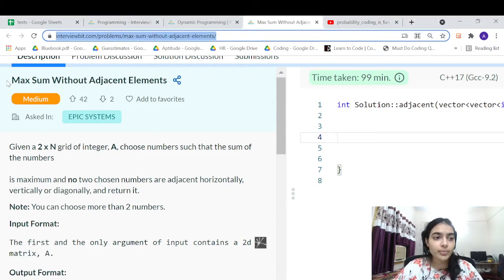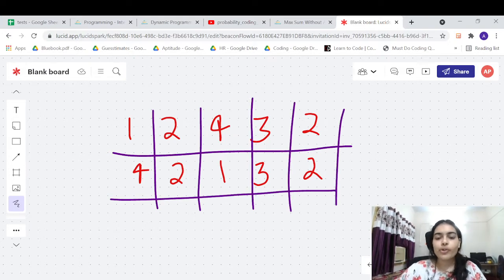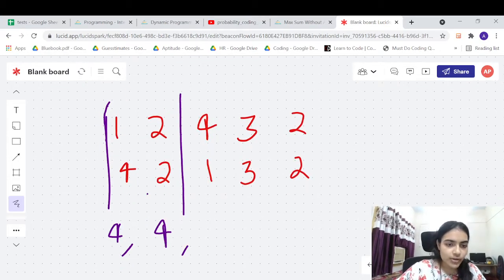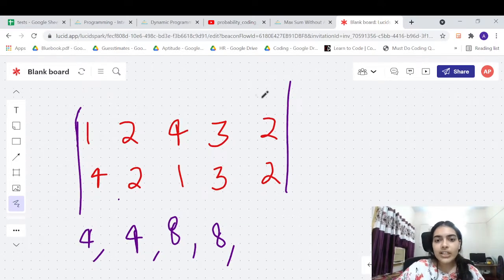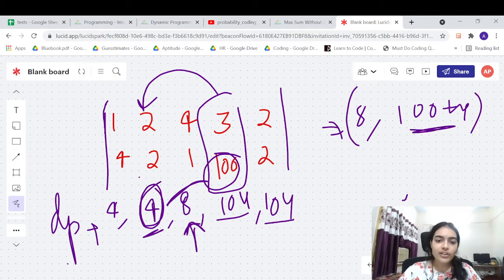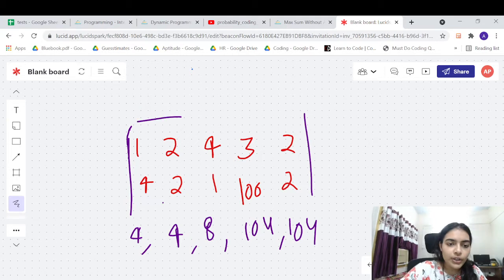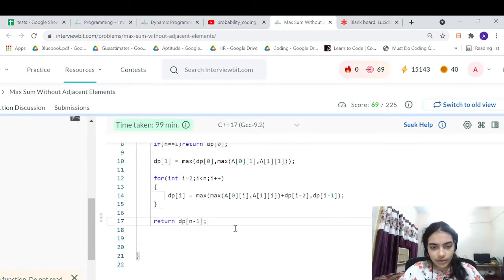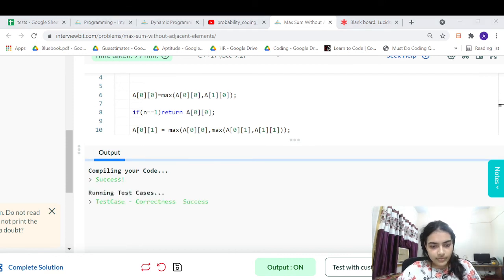Max Sum Without Adjacent Elements InterviewBit Dynamic Programming c++ code & explanation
Given a 2 x N grid of integer, A, choose numbers such that the sum of the numbers

is maximum and no two chosen numbers are adjacent horizontally, vertically or diagonally, and return it.

Note: You can choose more than 2 numbers.

Input Format:

The first and the only argument of input contains a 2d matrix, A.
Output Format:

Return an integer, representing the maximum possible sum.
Constraints:

Example:

Input 1:
    A = [   [1]
            [2]    ]

Output 1:
    2

Explanation 1:
    We will choose 2.

Output 2:
    We will choose 3 and 5.